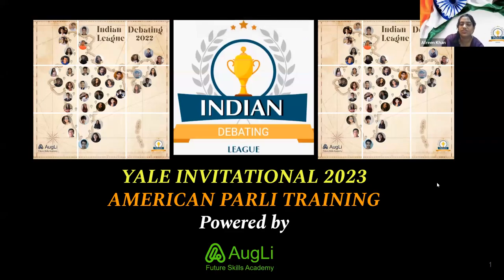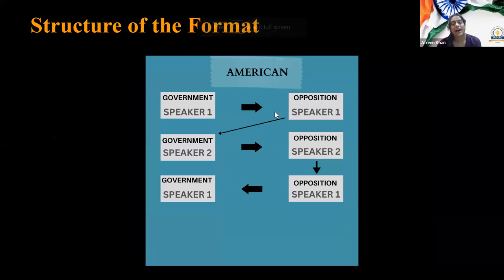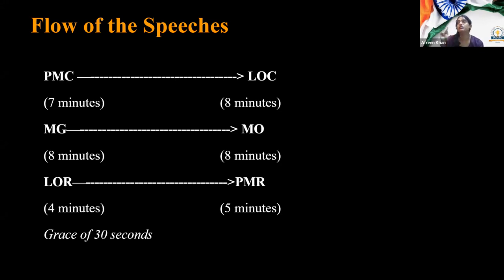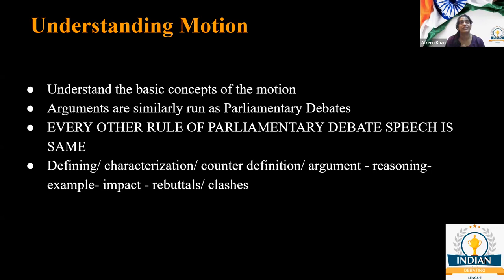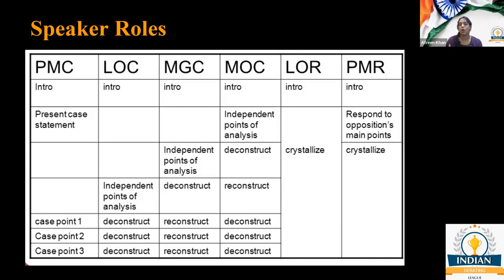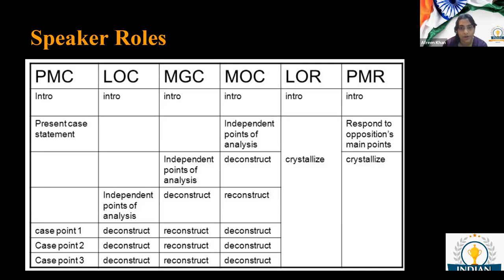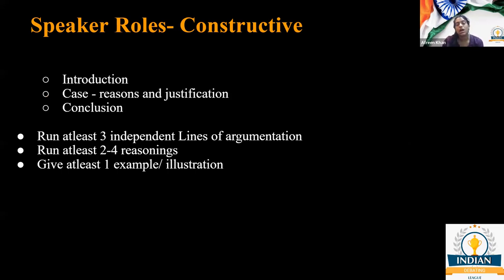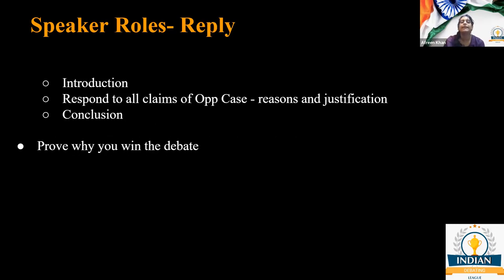American Parliamentary Debate Training | Yale Invitational 2023